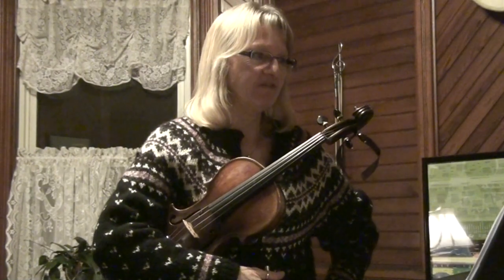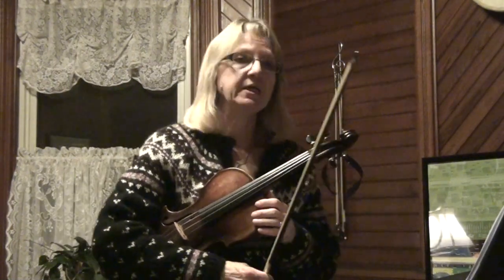Da Trig Bag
Shetland Reel recorded for the Bonnie Loch Fiddle Club's November meeting. Slow tempo followed by quick tempo